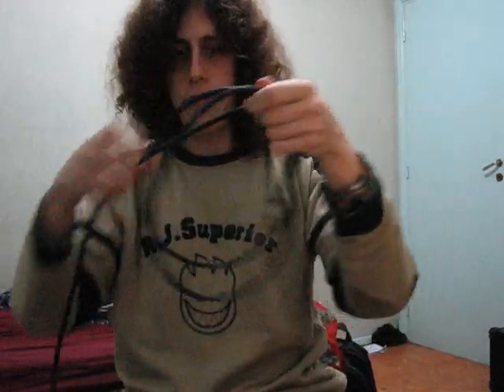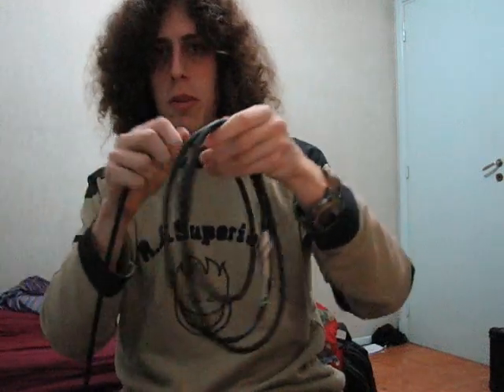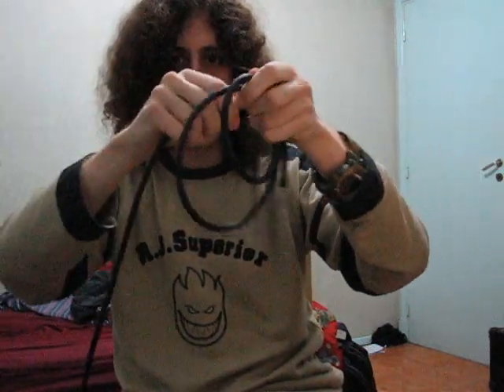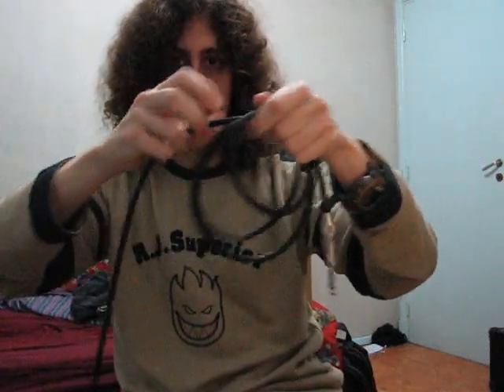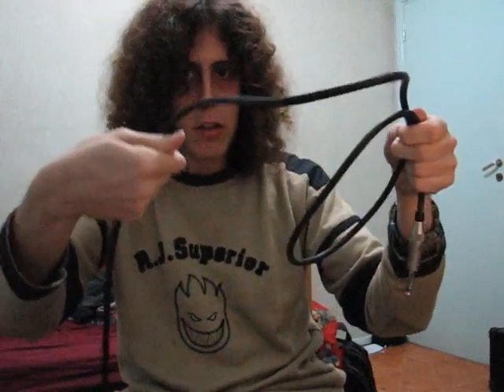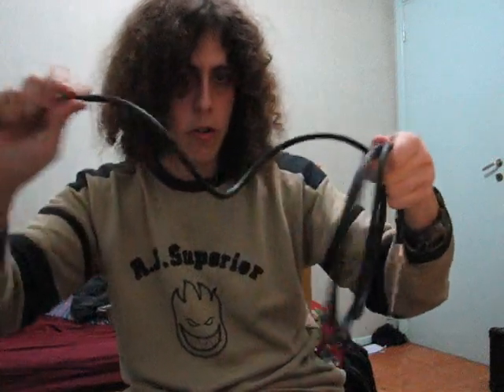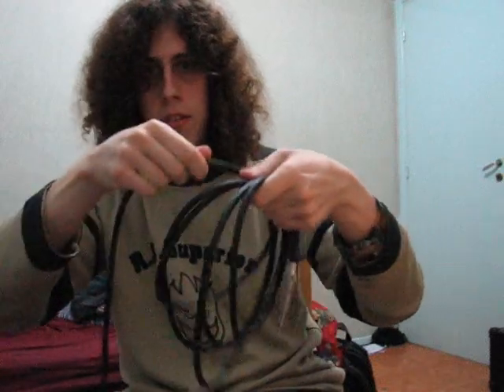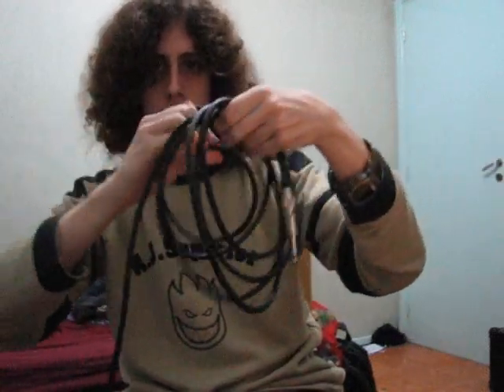Easy to understand over/under cable wrapping method.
Hope it serves you well, and you understand me, for my accent is awful.